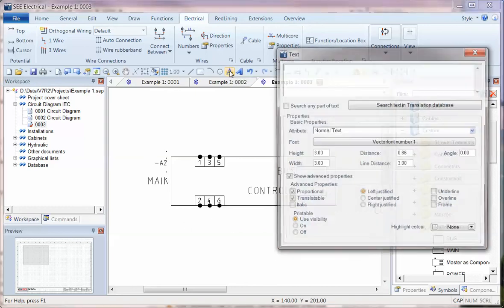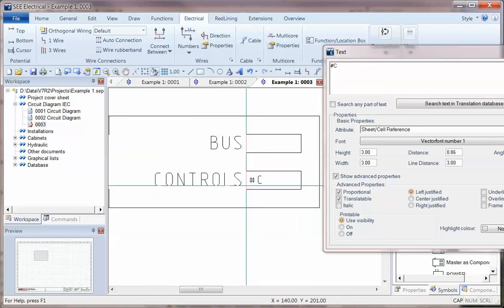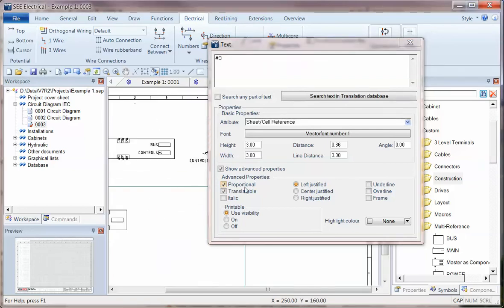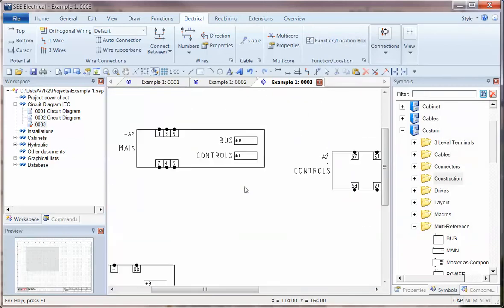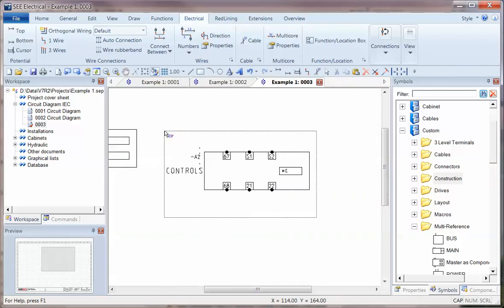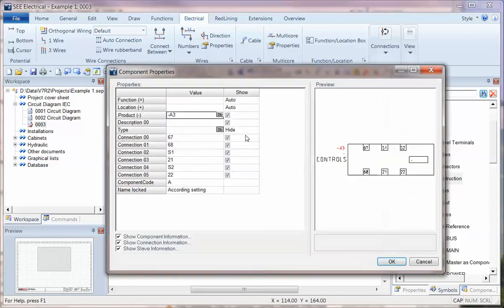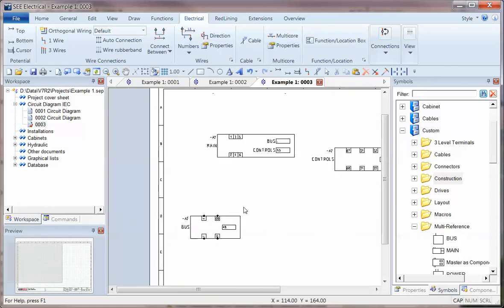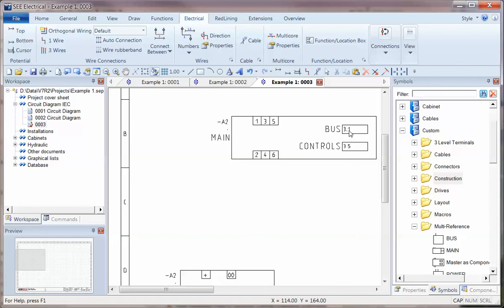Multi Reference Symbols V7R2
Linking multiple symbols which are not relays or PLC type symbols in SEE Electrical V7R2. This method provides a quick and easy method of defining which symbols will reference and where the text will appear.